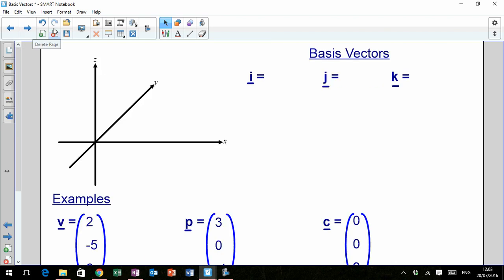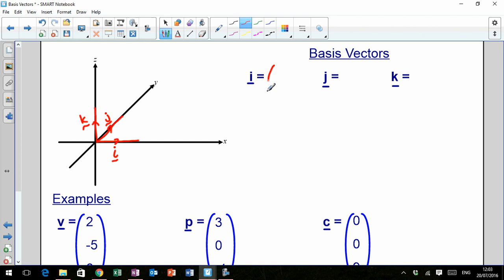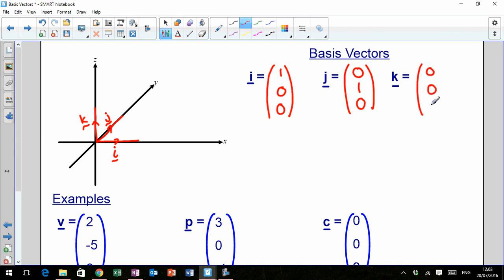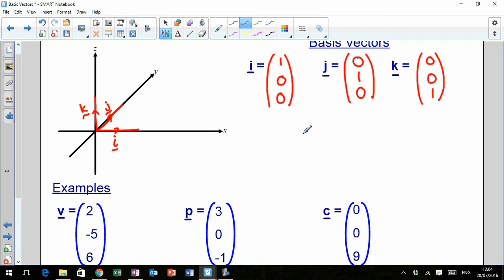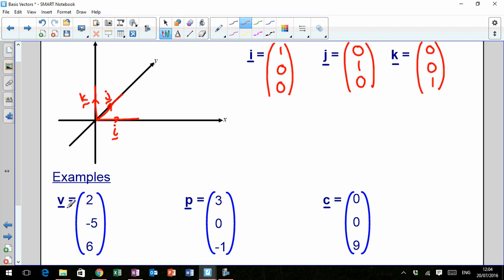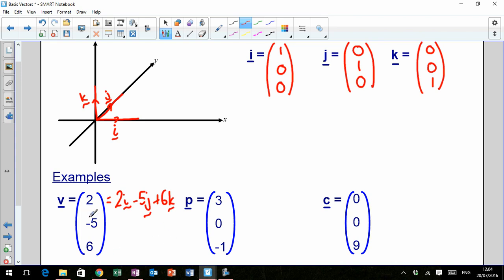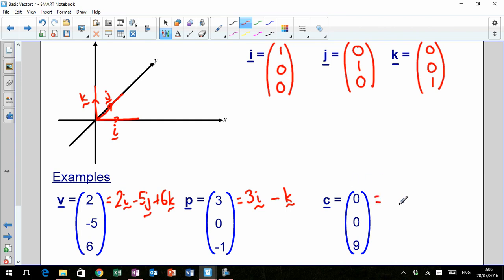LHS HIgher Mathematics - Vectors 3 - Basis Vectors